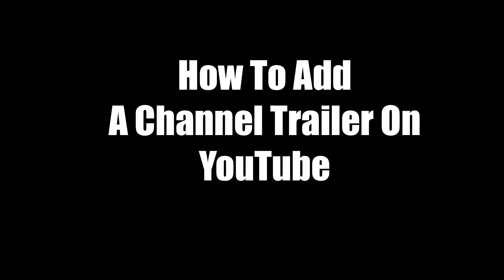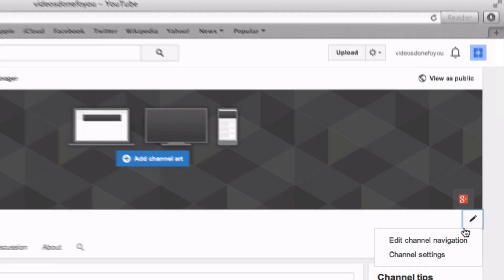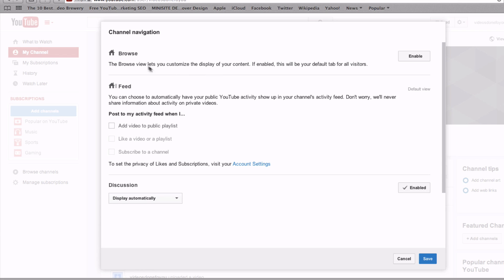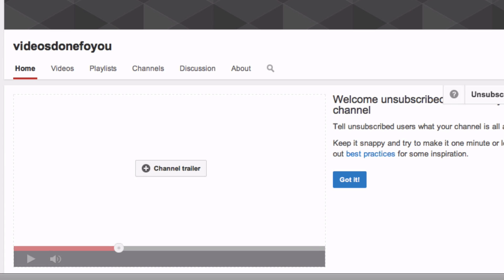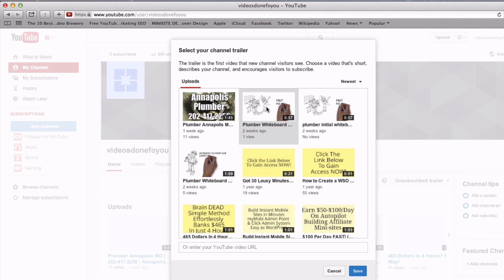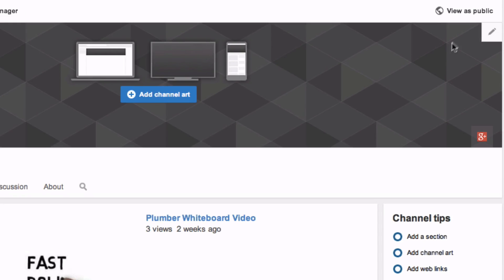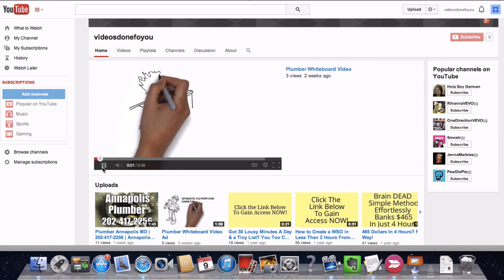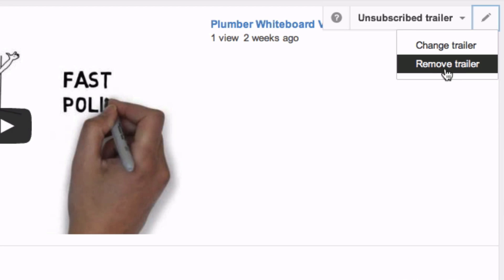How To Add A Channel Trailer On YouTube And Get More Subscribers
Do you want to get more subscribers to your YouTube Channel?
Do you want more people to watch your videos?

It should catch your audience's attention and showcase your work.

This featured video will be the first impression to your potential clients — so make sure it counts.

Here's how To Add A Channel Trailer On YouTube

Log into your YouTube Account
Go to My Channel
Hover over the pencil icon under the banner
Click on  "edit channel navigation"
Under Channel navigation - browse
Click "enable"
Click "save"
Now you will the see Channel Trailer icon
Click on "Channel Trailer" and you'll see all the uploaded videos
Choose  one for your channel trailer
Click "save"
That's it!

If you want to check how your video plays in public  go to the top of your banner click "view as public"

You will see your channel as a non-subscriber sees it  and your Channel Trailer video  should play automatically.

If you want to change your featured video  to a different one just click on the pencil icon again  and click "change trailer" or remove "trailer"

Keep in mind only unsubscribed visitors will actually see your channel trailer.